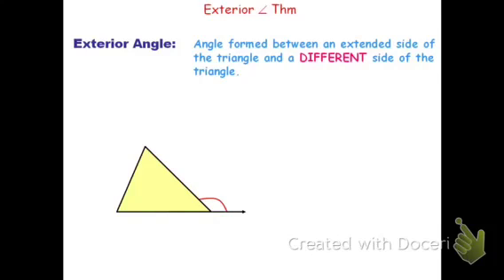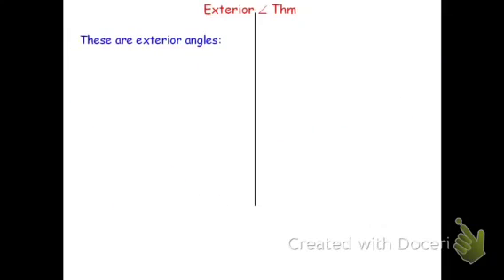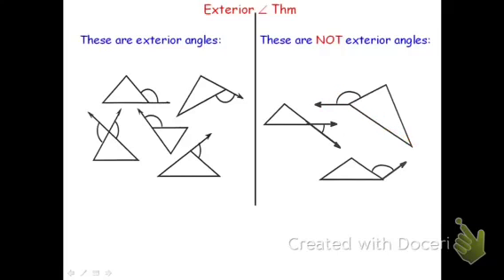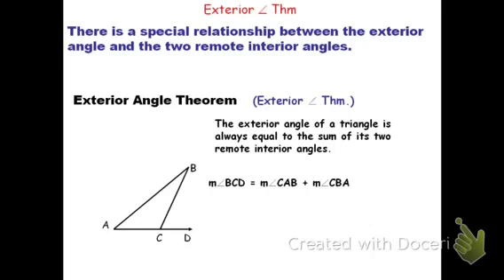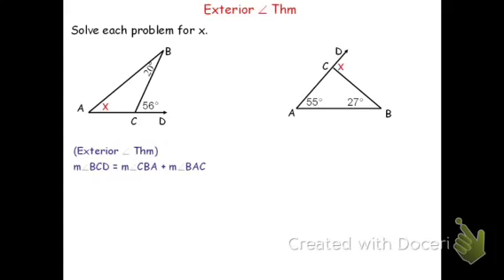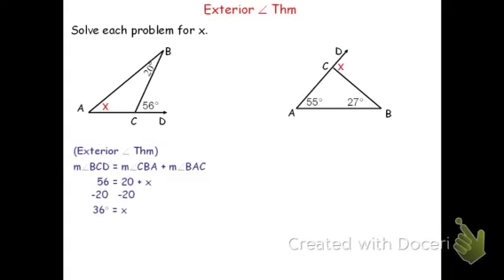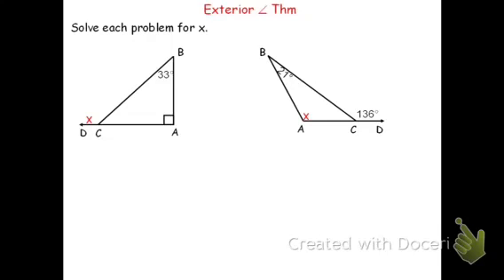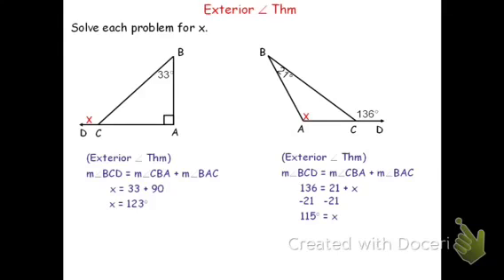Exterior Angle Theorem